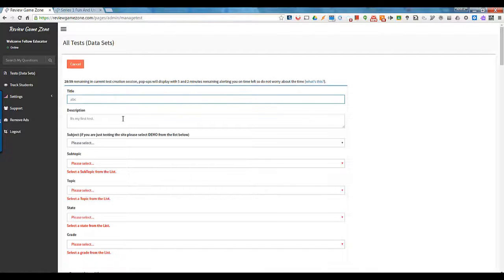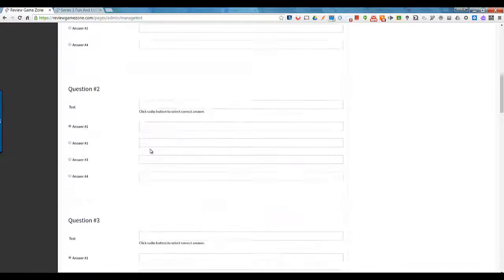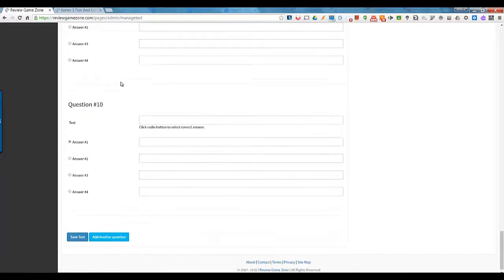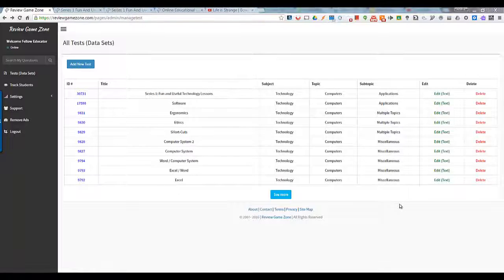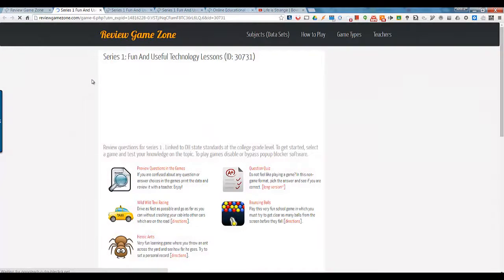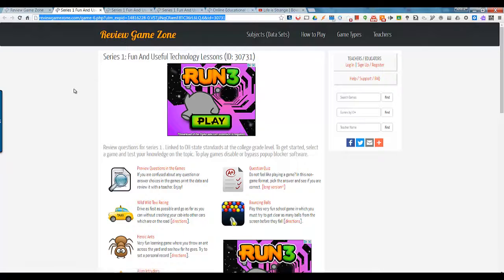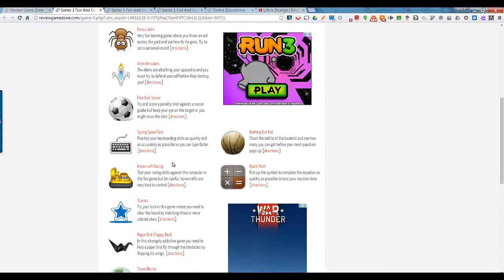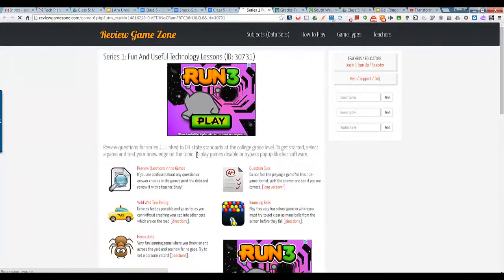ReviewGameZone - Station 2